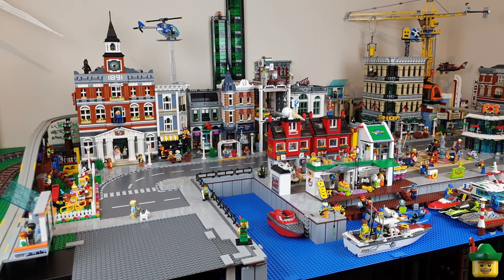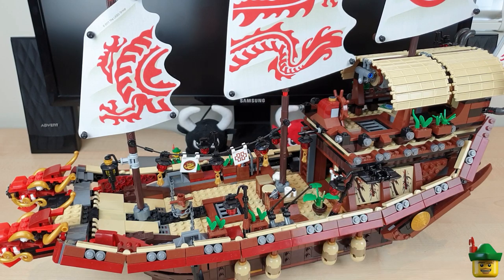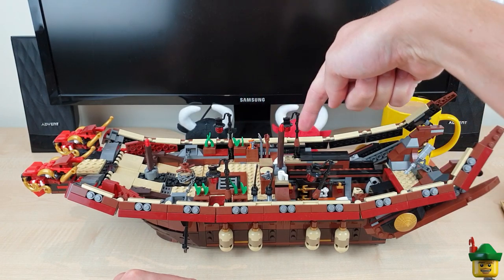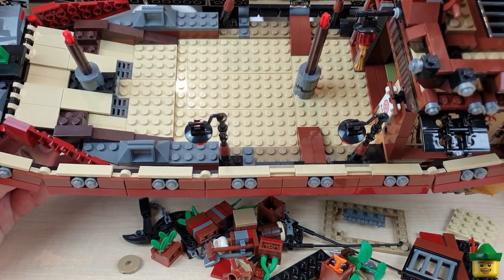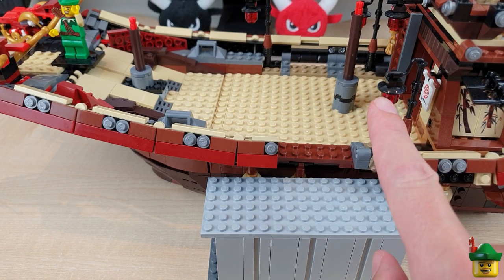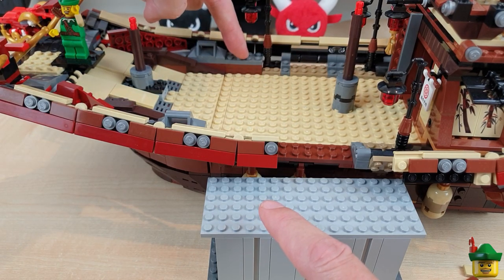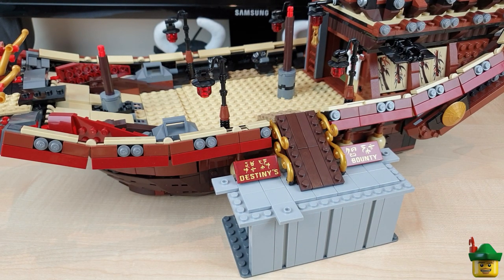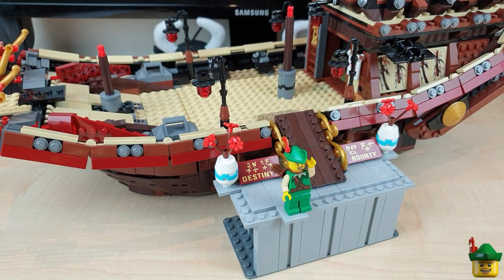LEGO City Update - Destiny's Bounty Part 1 - Chinese Restaurant MOC 70618 🐉🏹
It's time to unveil the identity of the large boat that will be in the quay area of my Marina, and it's... (drum roll) the Destiny's Bounty.  But not any old Destiny's Bounty, oh no.  This will be a massive floating Chinese Restaurant with many minifigures, details and all the recent chinese food pieces.